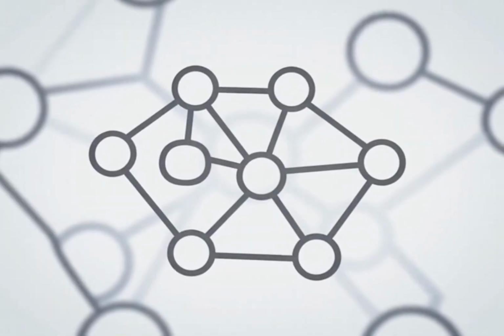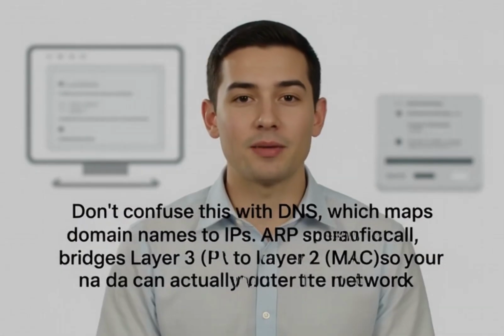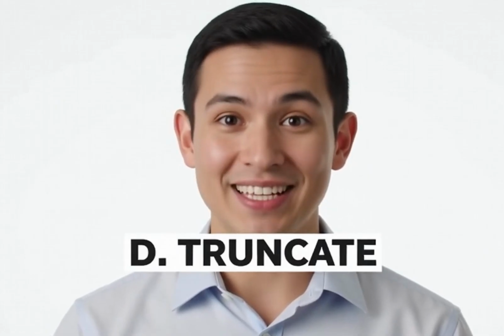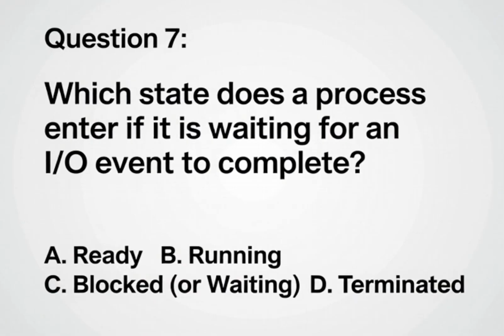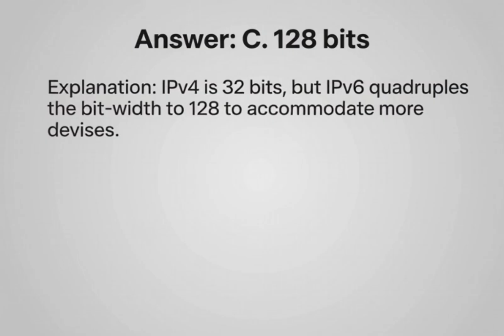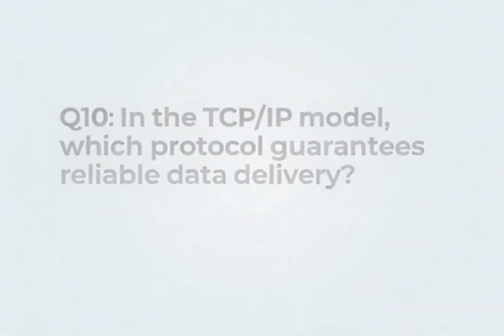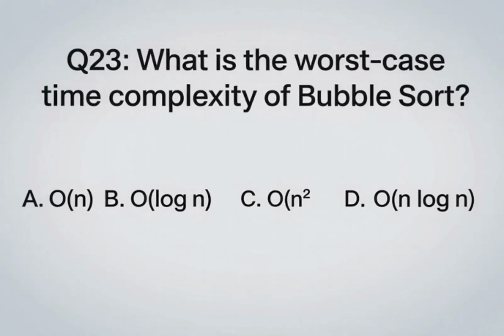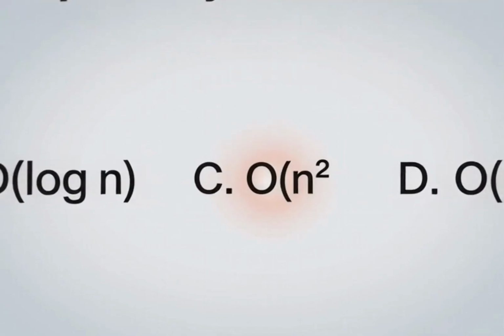20 Must-Know CS & IT Exit Exam Questions | Final Review 2026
Struggling to prepare for your Computer Science or IT Exit Exam? In this comprehensive tutorial, we break down 20 of the most high-probability multiple-choice questions (MCQs) you are likely to face.

We cover the core pillars of the CS/IT curriculum: Networking, Database Management (DBMS), Programming (C++/Java/Data Structures), and Operating Systems. Each question is followed by a clear, simple explanation to help you understand the why behind the answer, not just the what.

What We Cover:
Networking: OSI Model, IPv4 vs IPv6, and Security Protocols.

Databases: SQL Commands (DDL vs DML), Normalization (1NF, 2NF, 3NF), and ACID properties.

Programming: Time Complexity (Big O), OOP Principles, and Data Structures (Stacks/Queues).

Operating Systems: CPU Scheduling, Virtual Memory, and Deadlocks.